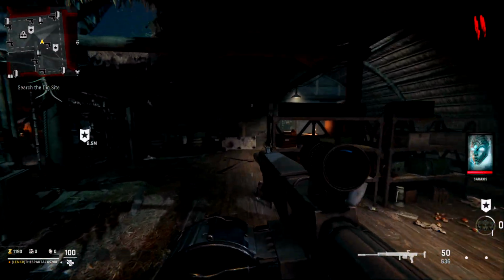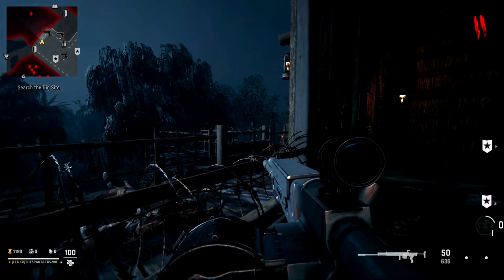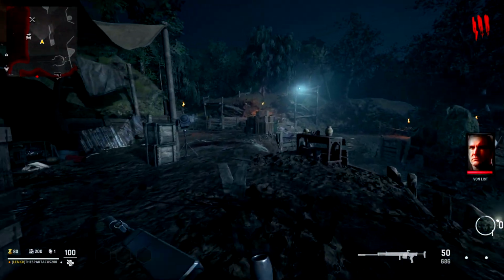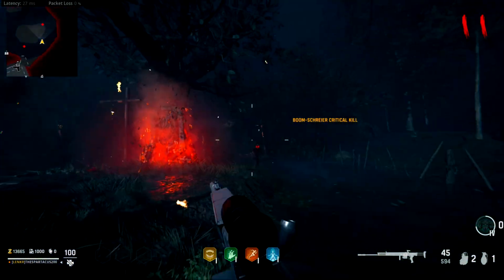Shi No Numa REMASTER in Vanguard Zombies! (Vanguard Season 4)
Vanguard zombies are the worst zombie mode ever in Call of Duty history and now it just got a lot better with Shi No Numa making its way into its own independent map. This really makes the mode more tolerable and can give players more incentive to earn Dark Aether camo. What do you think of this map?